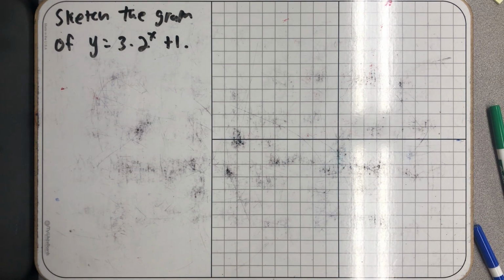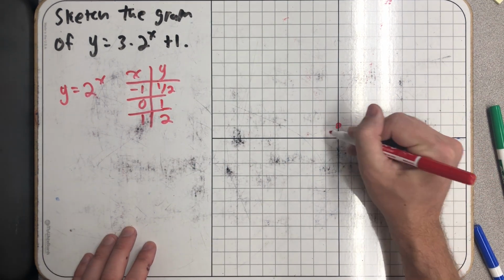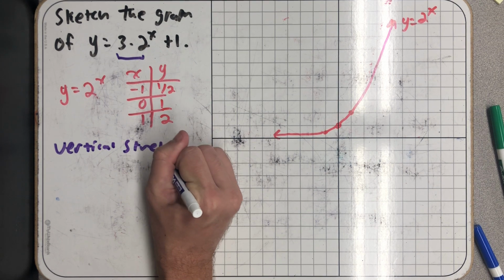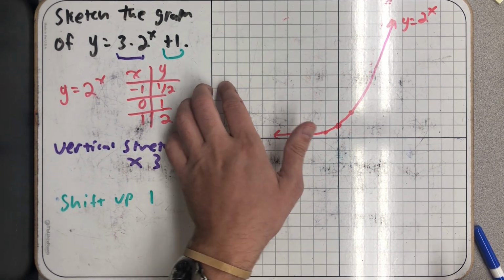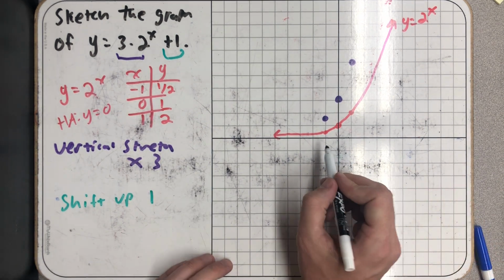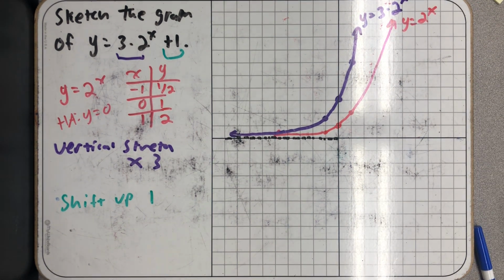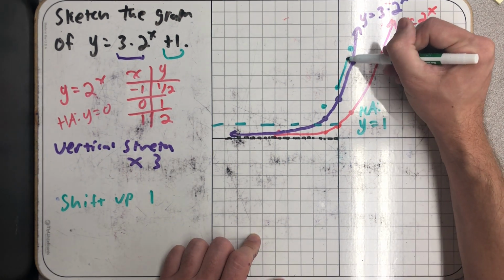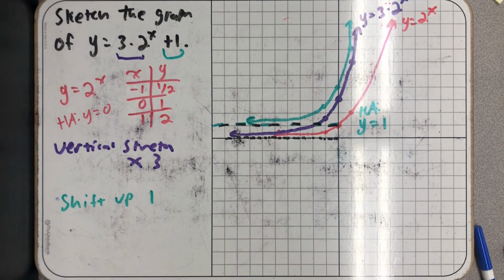Graphing an exponential function using a transformation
Using transformations of functions to graph an exponential function.